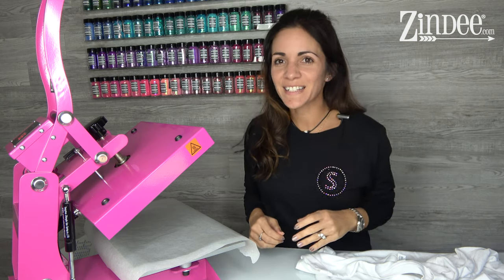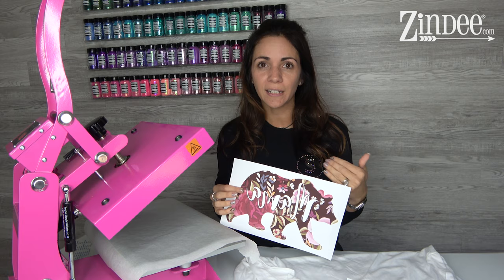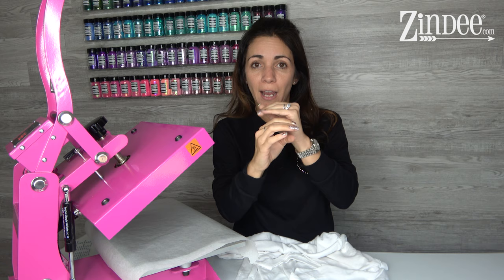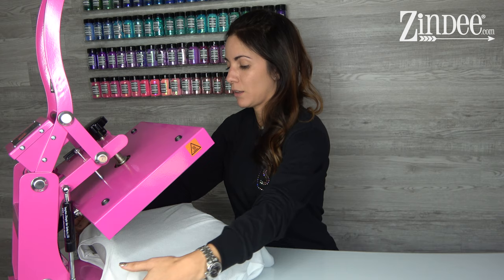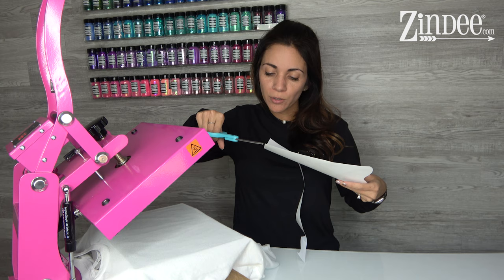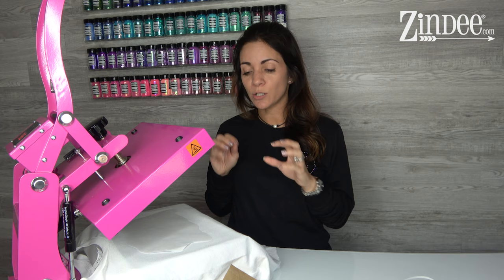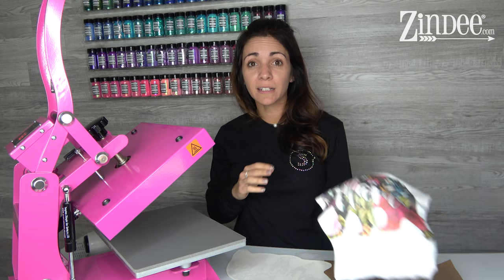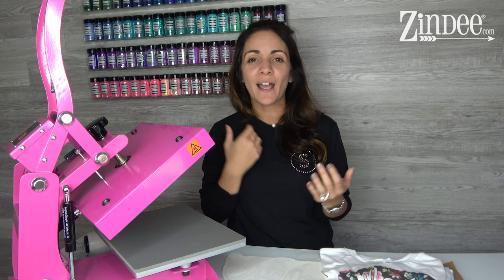How to Sublimate a Shirt. Everything you need to know for sublimation on a shirt in 10 minutes.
amazon link (sublimation printer)

If you want to be included in our zombie wall of fame or
if you ever want to send us anything in the mail for a review, this is the address for that:
zindee studios
4563 bell lane

Full introduction, Start to finish on creating a sublimated shirt.